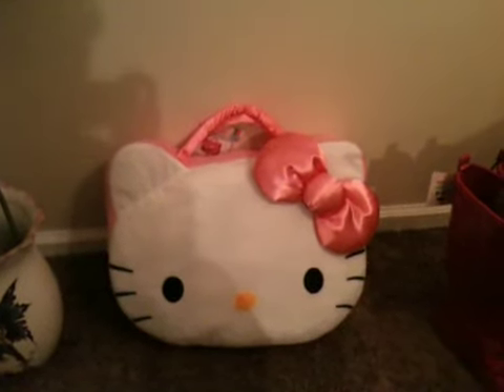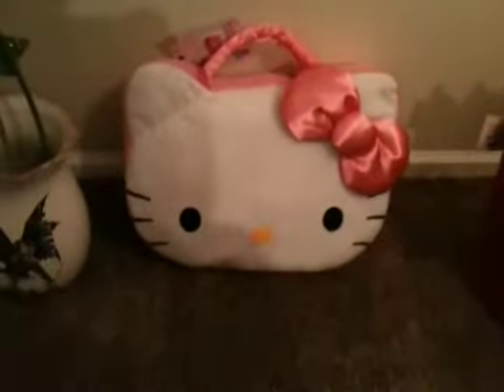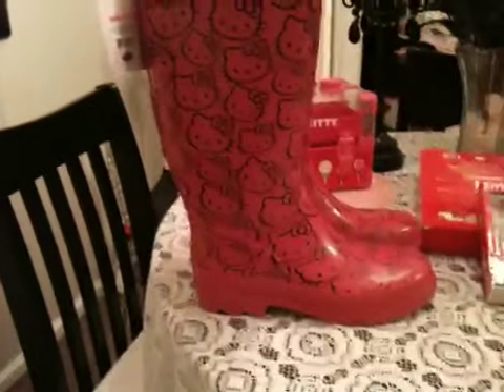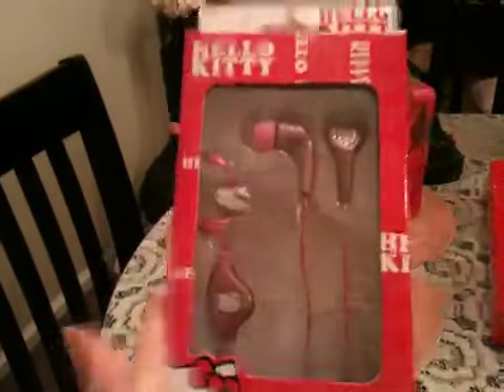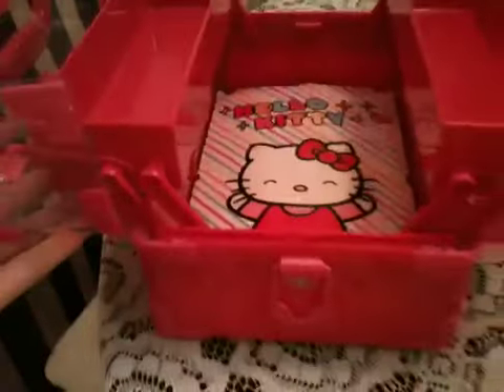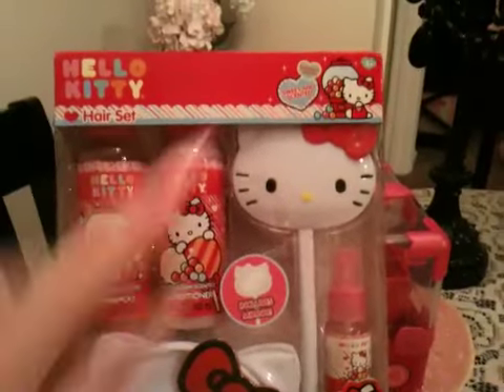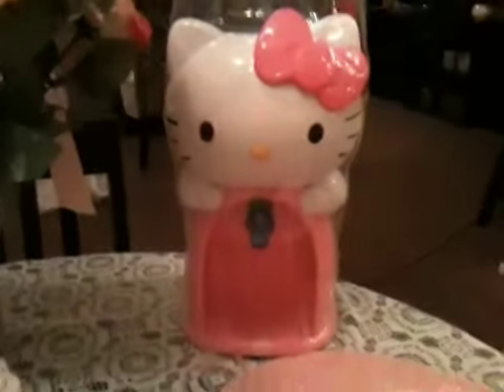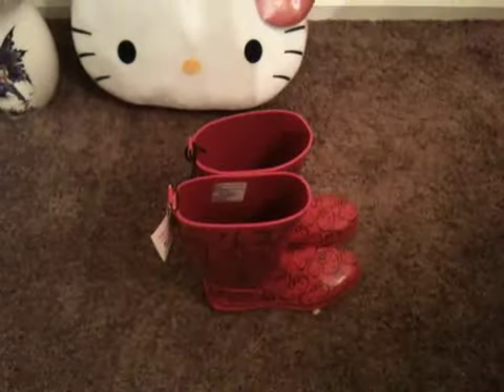Birthday Hello Kitty Haul =^_^=